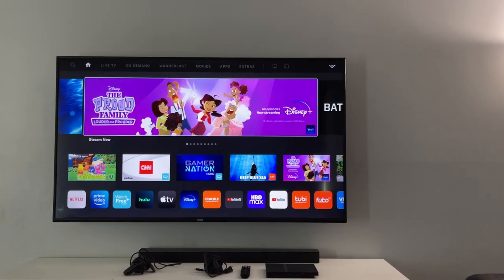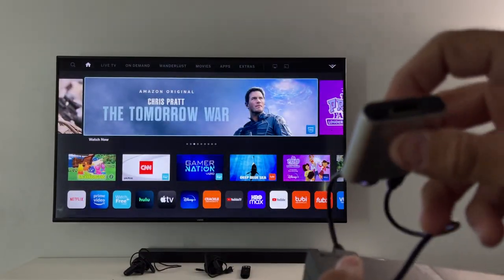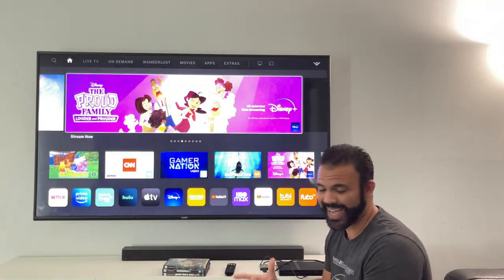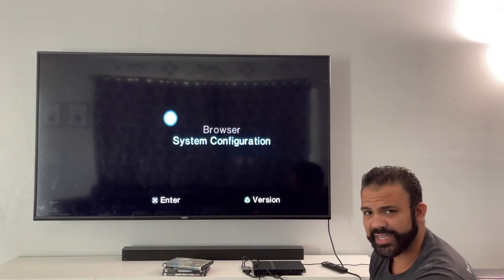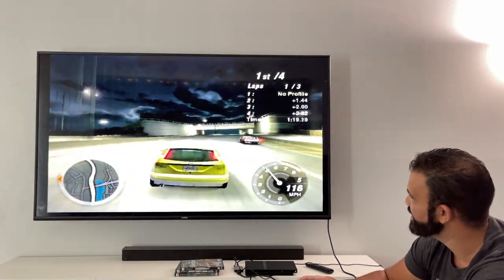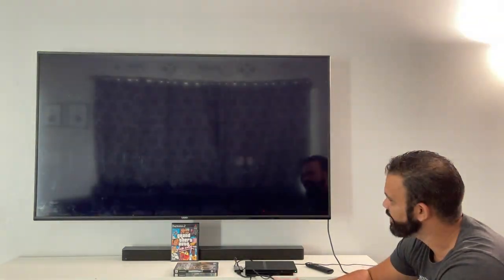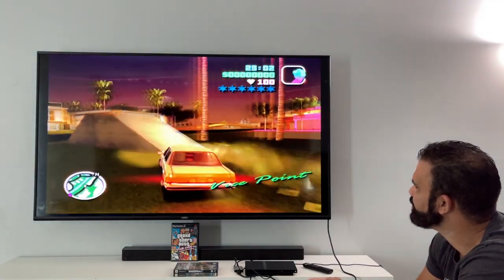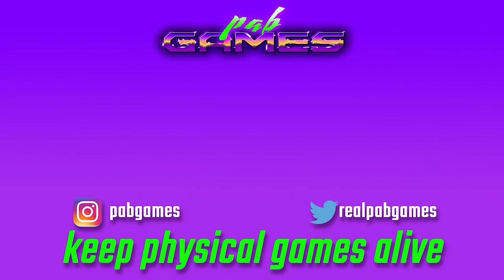How to Connect PS2 to HDMI TV - KAICO HDMI Adapter for PlayStation 2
This video shows you how to connect PS2 to HDMI TV with the KAICO HDMI Adapter:

KAICO HDMI Adapter for PlayStation 2

One of the main questions I get is how to play PS2 games on modern TVs and I've made videos about it in the past. This time, I wanted to try a new product. PS2 to HDMI is very simple with the plug and play KAICO HDMI Adapter for PlayStation 2. This PS2 to HDMI adapter let me easily connect my PS2 to my modern TV without the need of a complicated setup.

You can play all of your PlayStation 2 games on your new high definition TVs via HDMI. No more A/V cables or old school CRT TVs.

You can also take advantage of the KAICO HDMI adapter and plug in the HDMI cable to a capture card and easily capture PS2 video game footage.

Other Products used in this Video:
PS2 Slim

PlayStation 2 Games Tested:
God of War PS2
GTA Vice City PS2

Equipment I use to capture, create, and edit videos:
DSLR Camera
Use DSLR as Webcam
Capture Card (Streaming/Recording)
Elgato Stream Deck XL
ASTRO HDMI Adapter for PS5

Any links specifically listed as affiliate links, gear, and similar (e.g. Amazon Affiliate Program, Magic Links, Ratuken, Sponsored Links, and others) give me a small monetary kickback at no extra cost to you and no influence on the content.